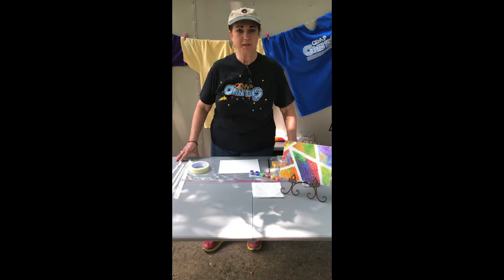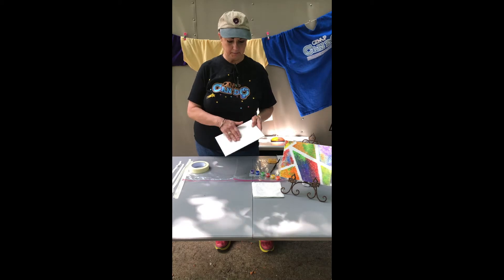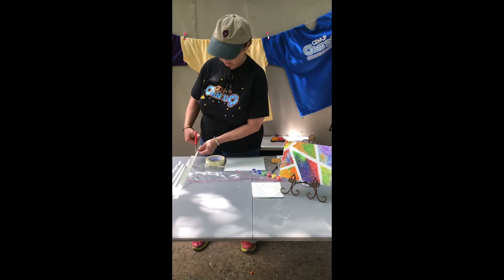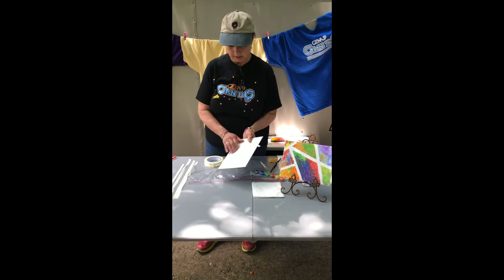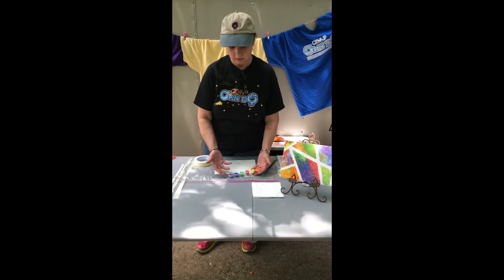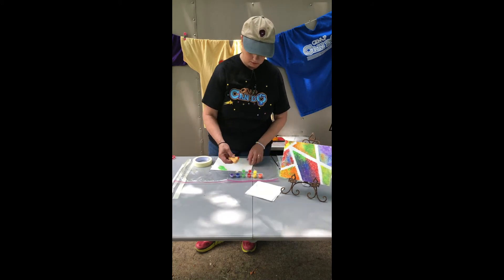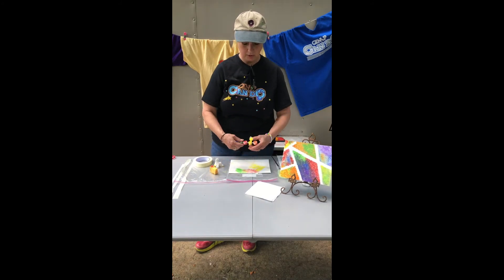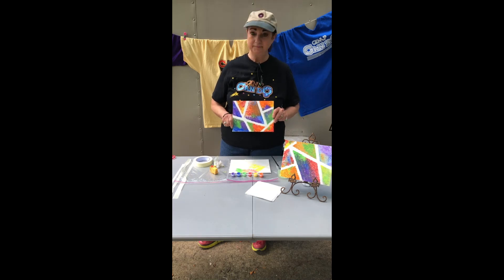Crafts - Abstract Painting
Paint something abstract and fun using this technique.

Camp Can Do 2020 - Virtual Camp